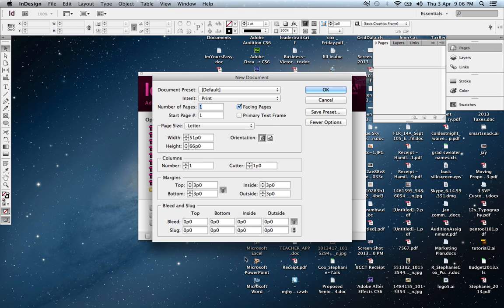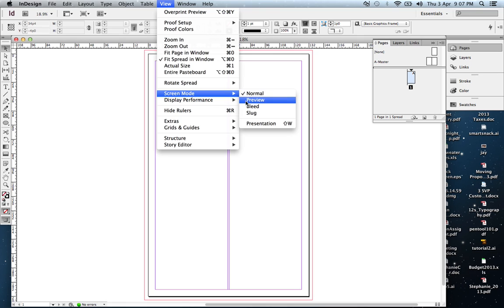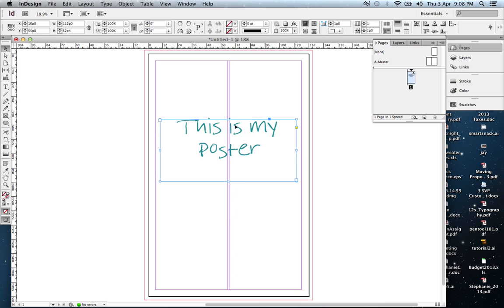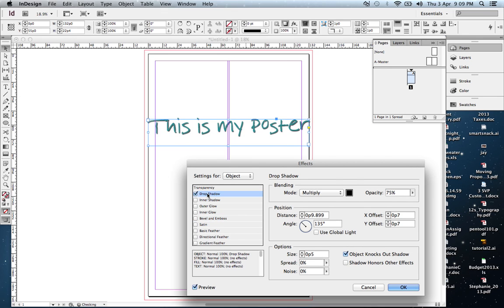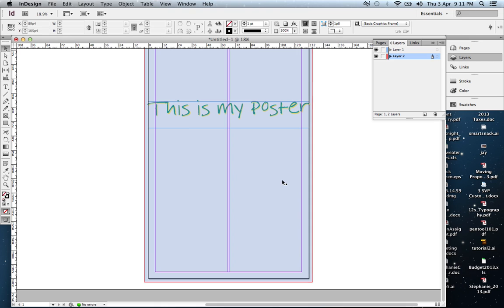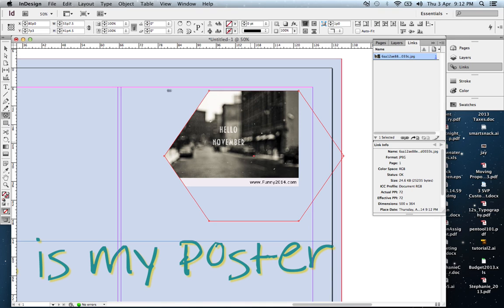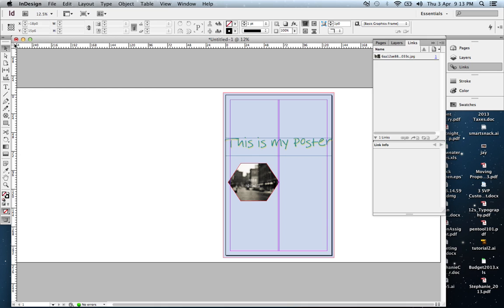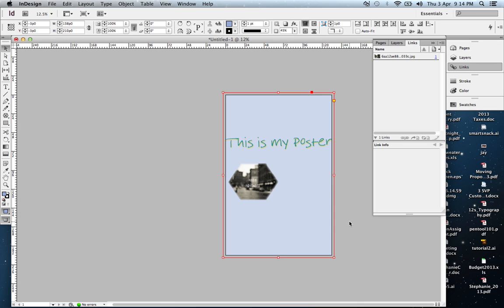inDesign setting up a poster